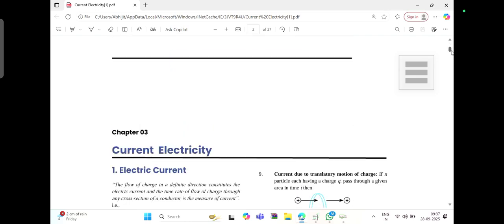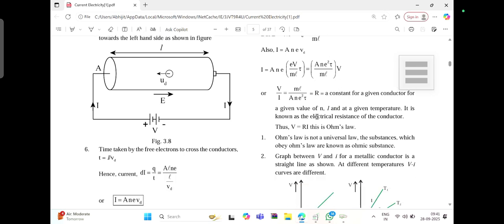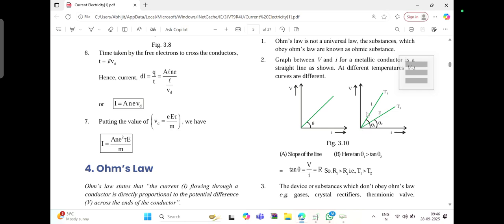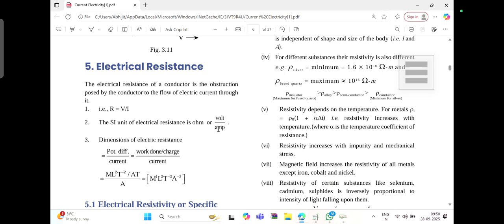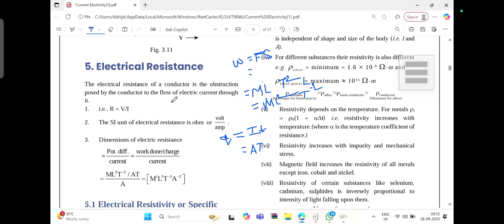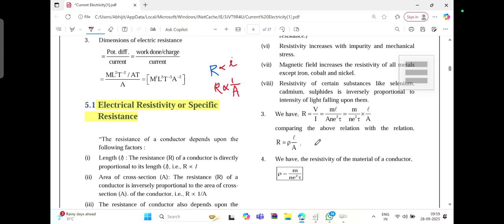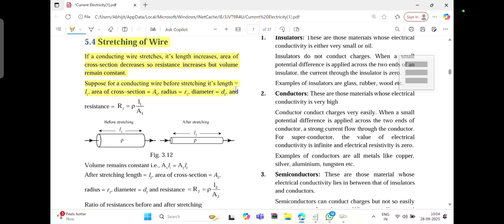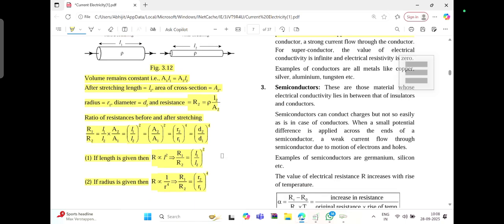Electric current, ohms law, ohmic conductor and non ohmic conductor resistivity,conductivity